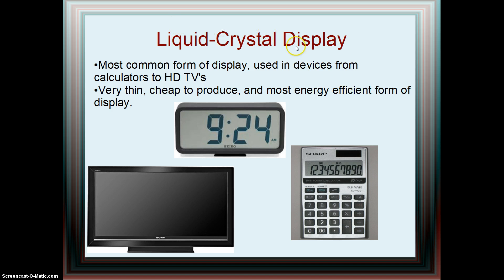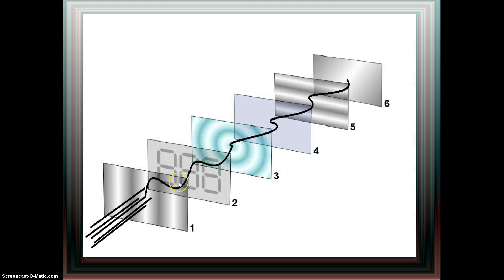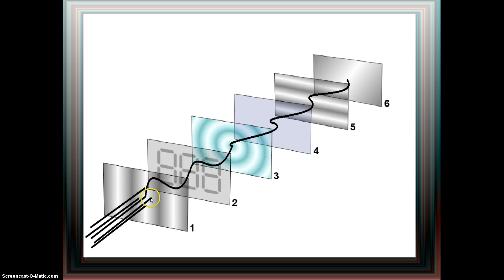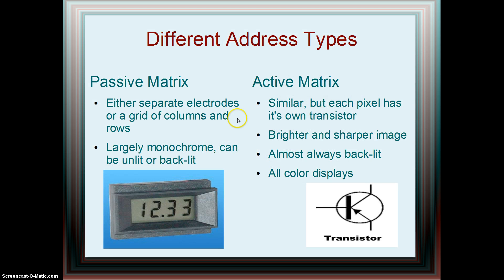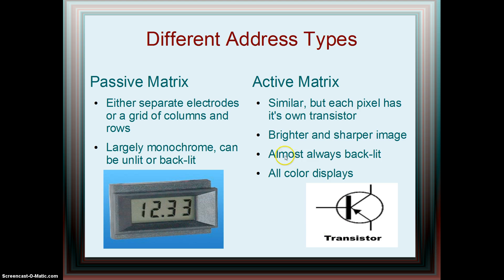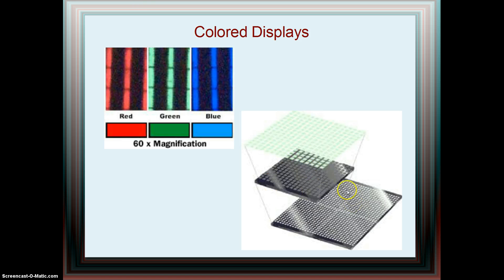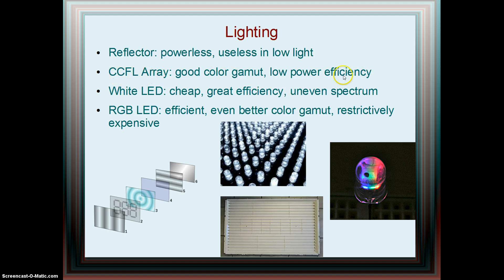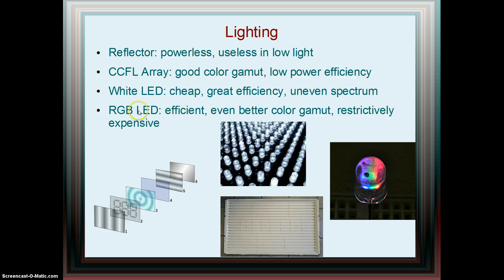LCD Presentation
Explanation of how LCD's work for Physics class.